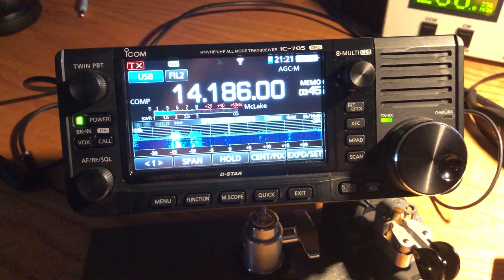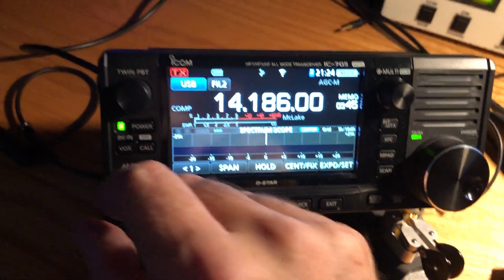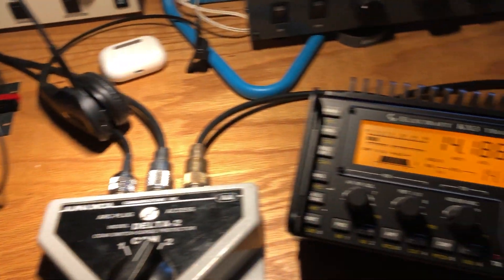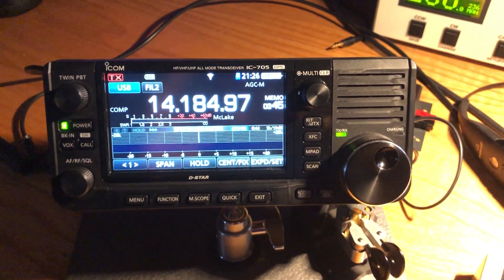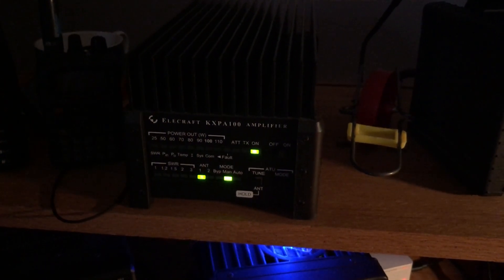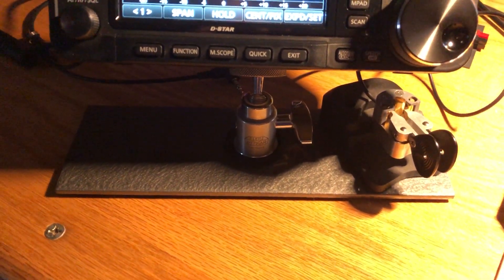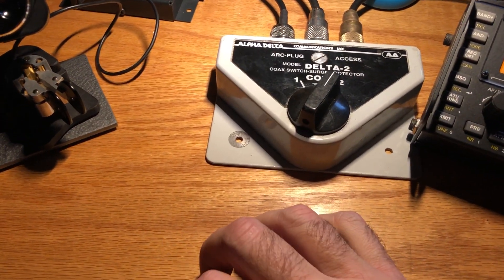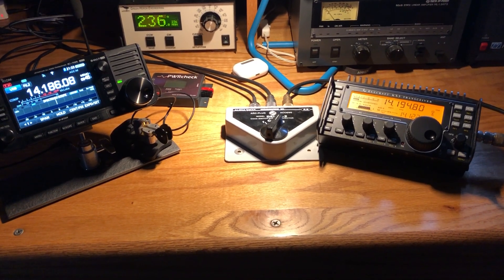ICOM IC-705 vs Elecraft KX-3 Receiver Test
I won't even begin to tell you all the differences feature wise between these two SDR radios because there are many.  I want your ears to tell you the difference.  Let's see how this 10 year old KX-3 has held up against the new IC-705.  Yes I noticed after shooting the video that I bumped the VFO .04 kHZ on the KX-3 in the test, oops.

David
K9AT